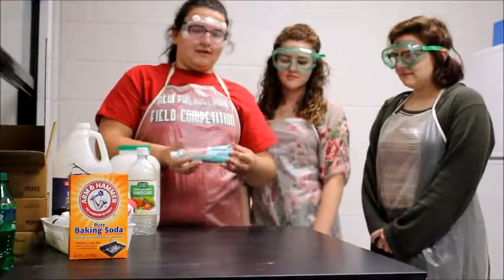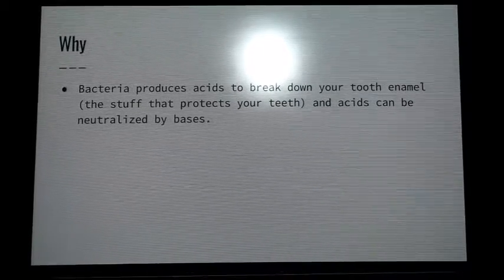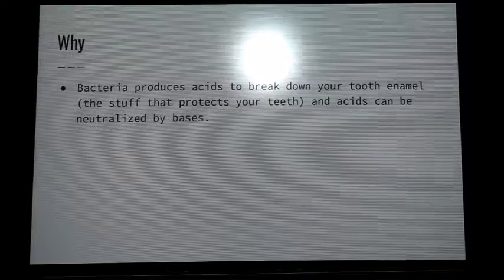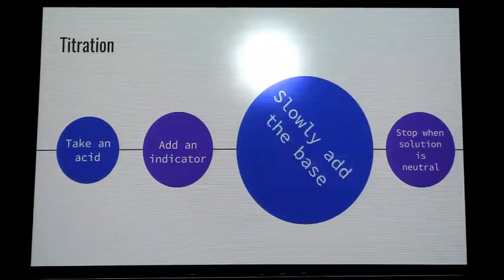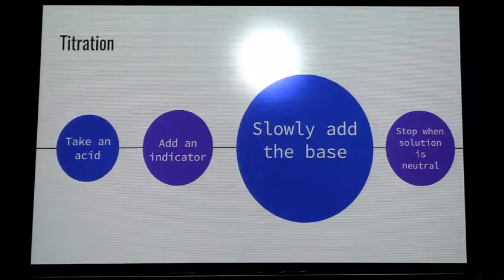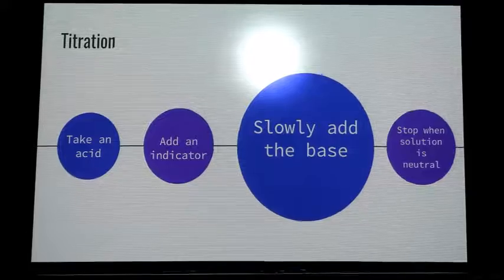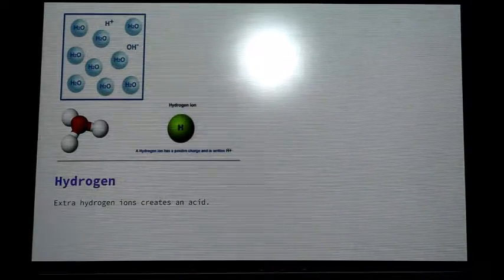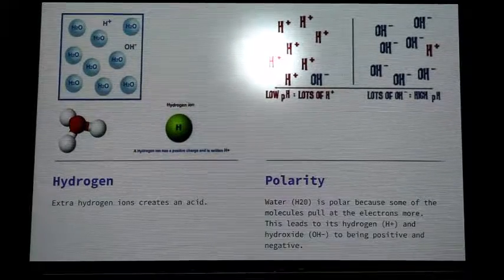ChemProject-EC2017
Audrey, RaeAnna, and Dominique's chem project at East Canton